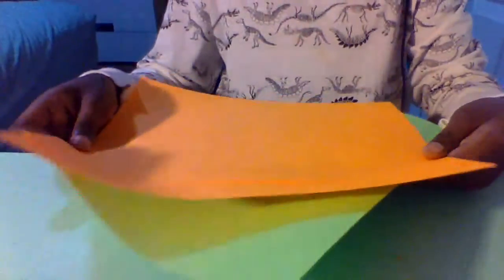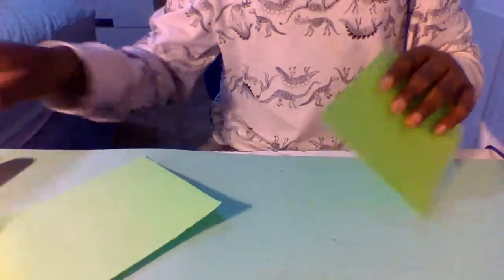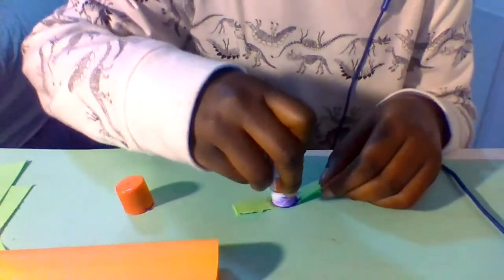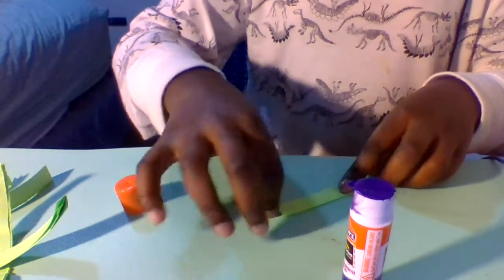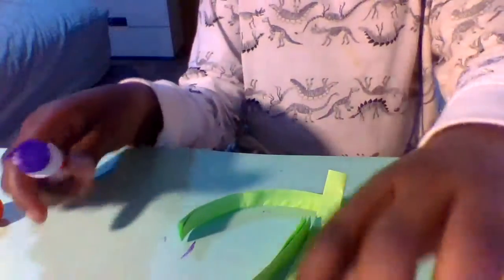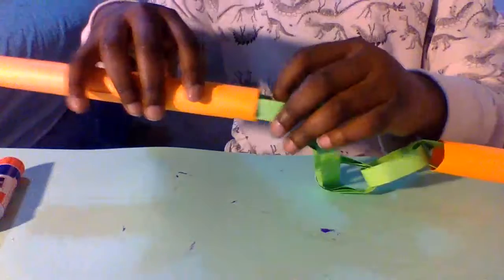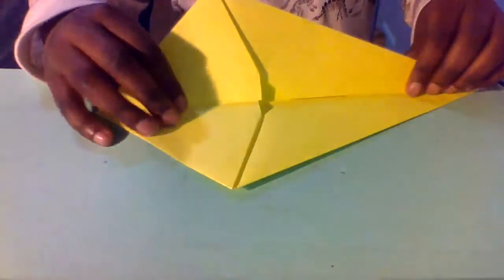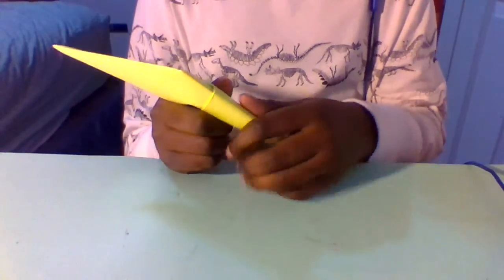How to Make Origami Nunchucks & Dragon Claw!!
Hi guys! Welcome to my 3rd origami tutorial for this channel, but the 1st paper weapon. Sorry that this is being posted late, but I hope you enjoy!!